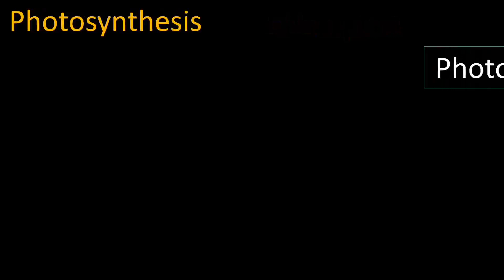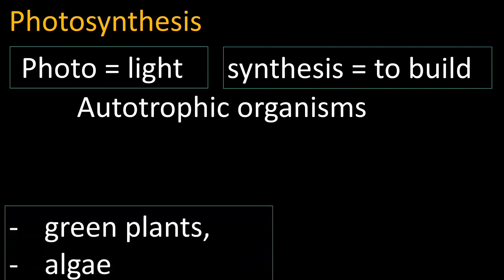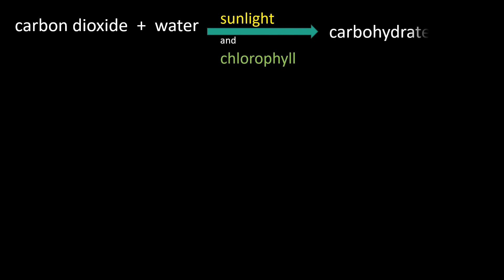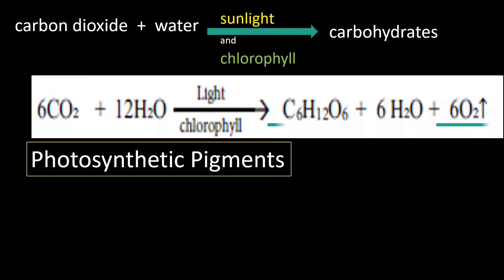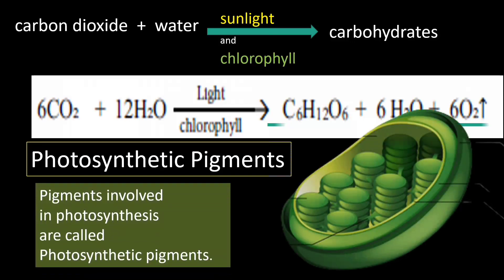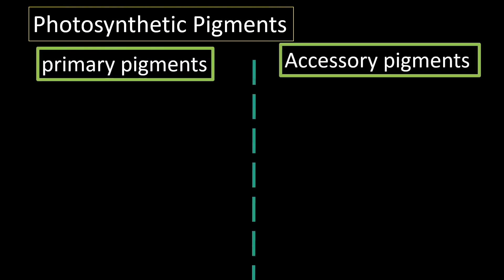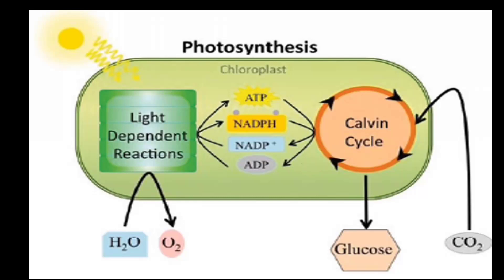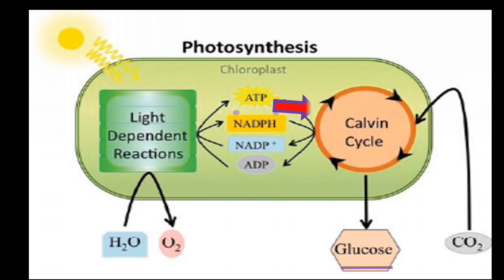Class-10 (New)Unit-12, Topic:Photosynthesis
Unit:12 Plant Anatomy and Plant Physiology

:Photosynthesis